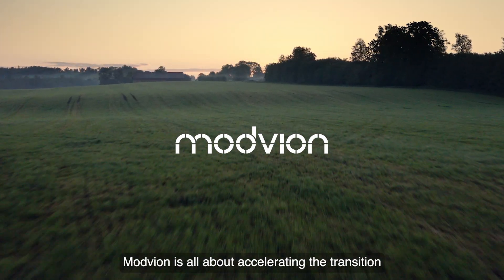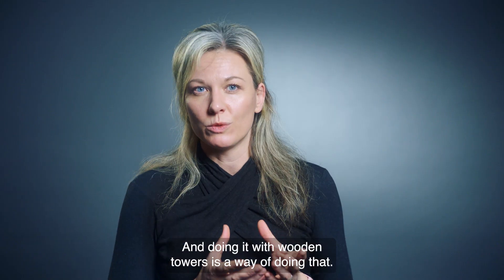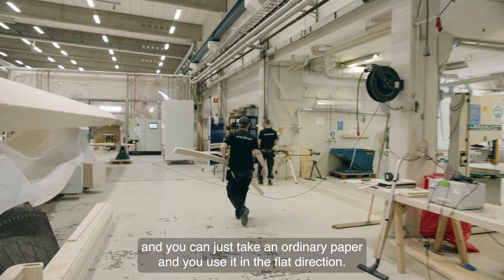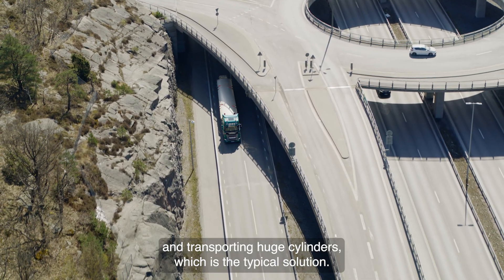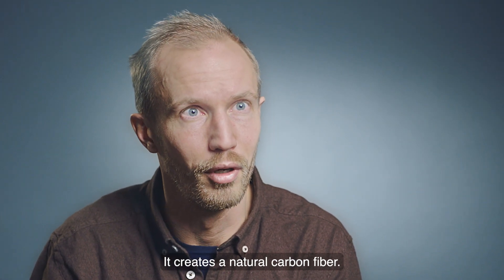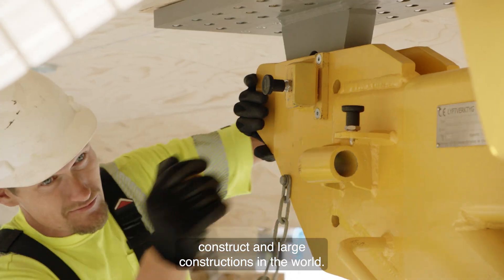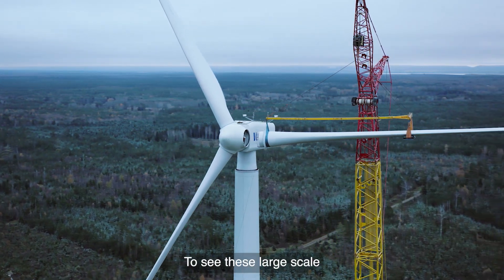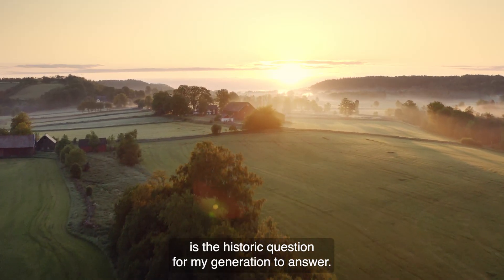World's tallest wind turbine tower made of wood.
We build wind turbine towers.
In wood.

Modvion is bringing to the market the next generation of tall towers that are cost-effective and easy to transport whilst being the most sustainable tower option. A wooden tower stores more carbon than is emitted during production, transport and installation - resulting in a carbon negative tower.